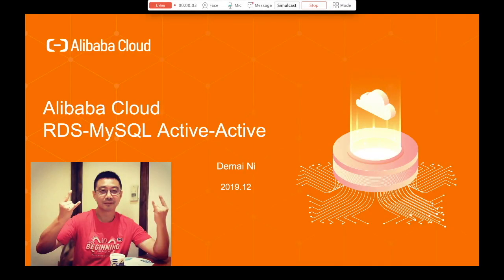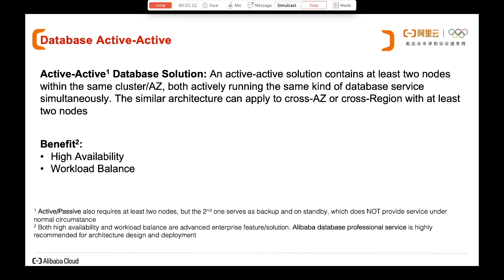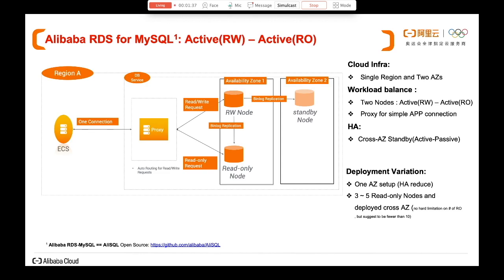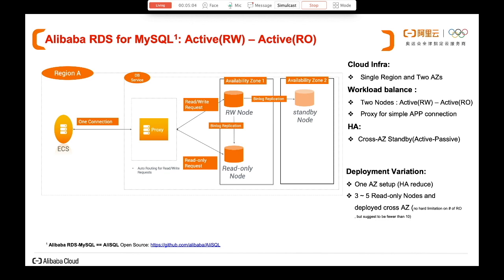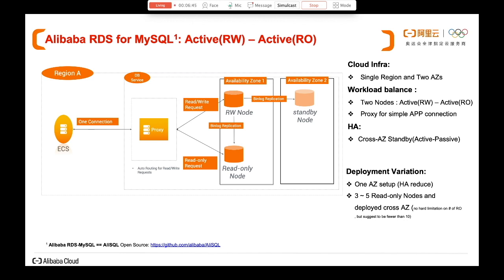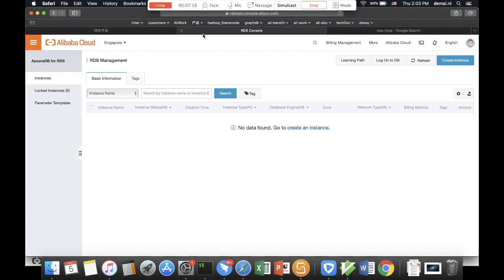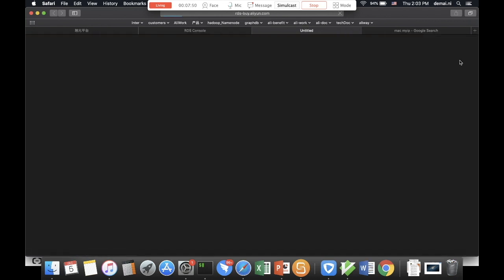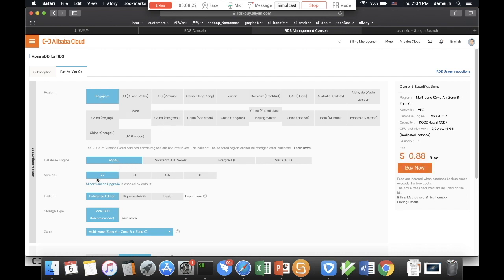How-to | MySQL TPCC Workload Demo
MySQL is the most popular open source Database in the world. On Alibaba Cloud, a MySQL Cluster can be created by a few simple clicks to provide enterprise-level Active-Active solution with a high available and Write and Read balancer. And the workload balancing is demonstrated with TPCC workload.